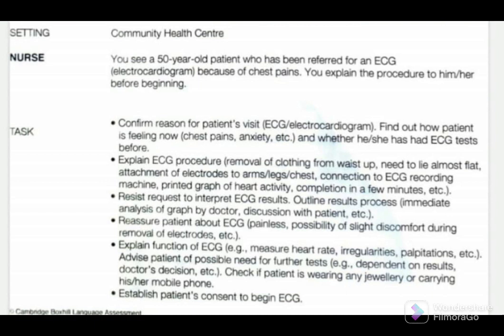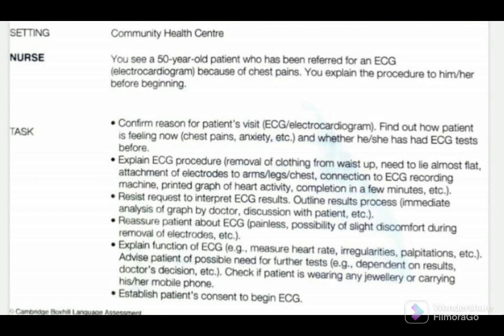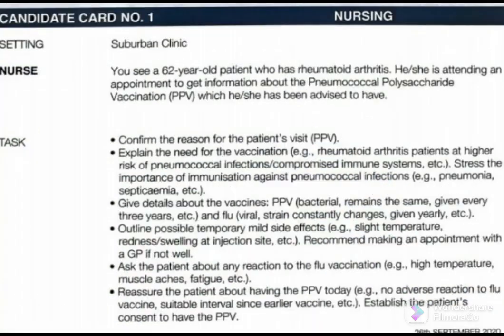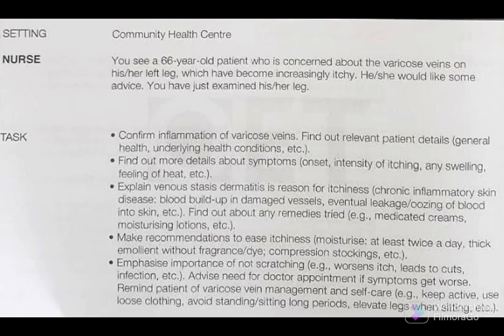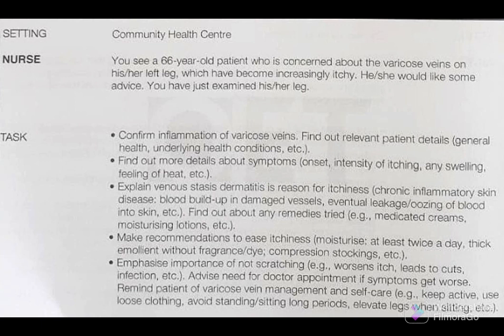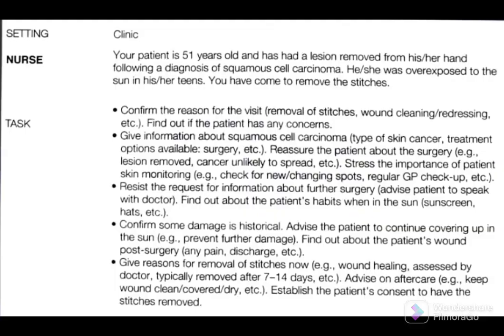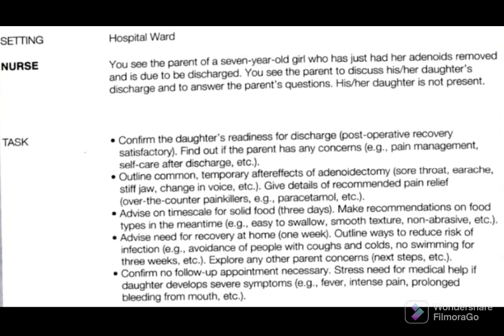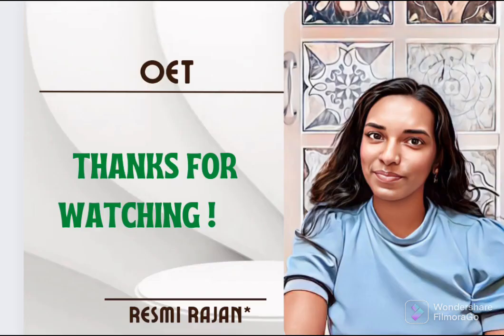Confirm how to start the conversation if the task starts with confirm 1